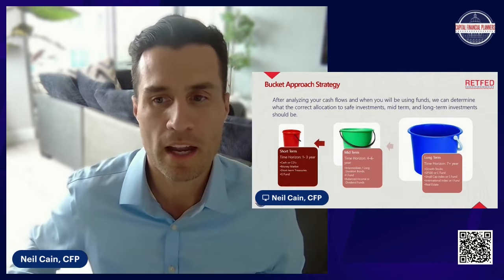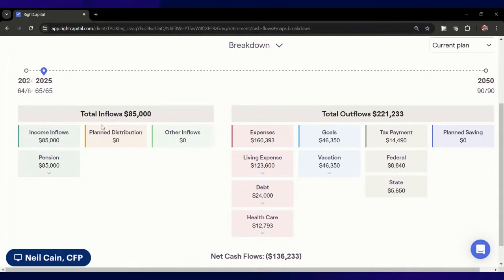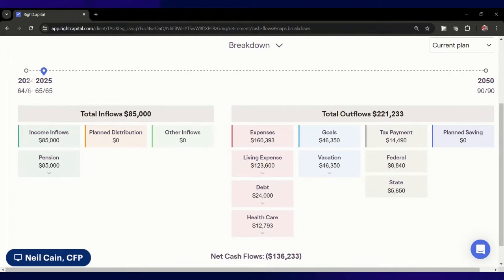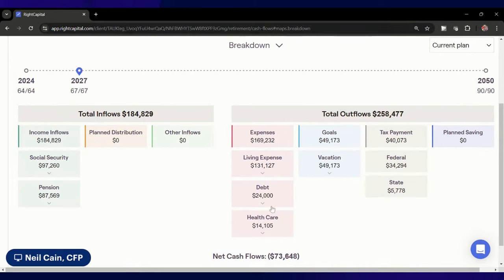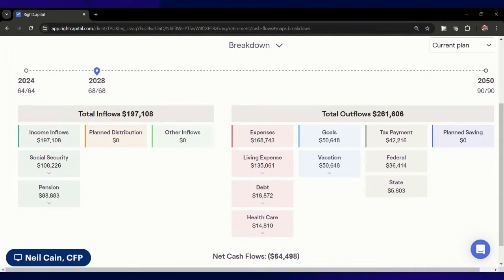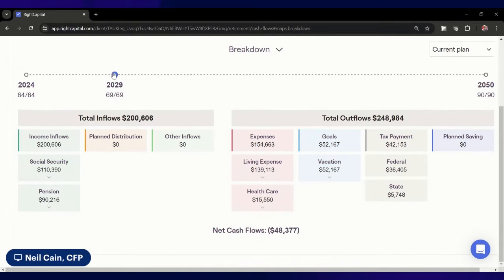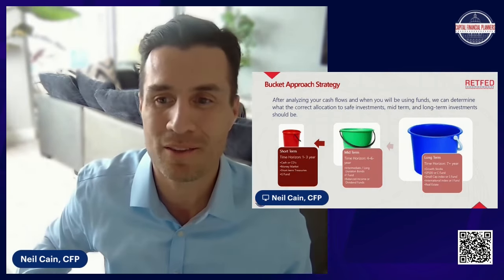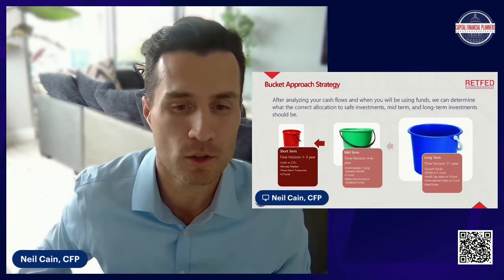Distributing Your TSP The Wrong Way Could Cost You Thousands.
Think your Thrift Savings Plan (TSP) is safe once you retire? Not so fast! How you choose to withdraw your TSP funds can make a HUGE difference — and doing it the wrong way could cost you thousands in taxes, penalties, and lost growth.

📉 In this video, we’ll break down:
✅ The biggest TSP withdrawal mistakes federal retirees make
✅ Tax traps to avoid when taking distributions
✅ The pros and cons of annuities, installments, and rollovers
✅ Strategies to stretch your savings and reduce your tax bill

🎯 Whether you’re nearing retirement or already there, this guide will help you protect your hard-earned nest egg and make smarter financial moves.